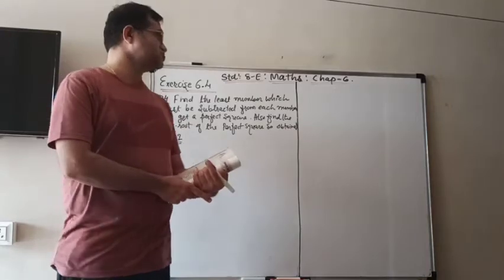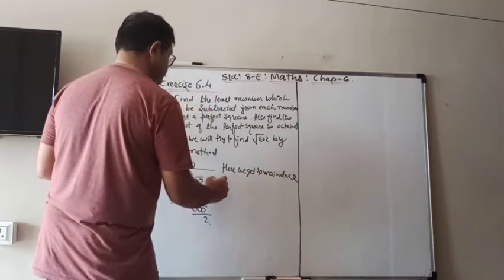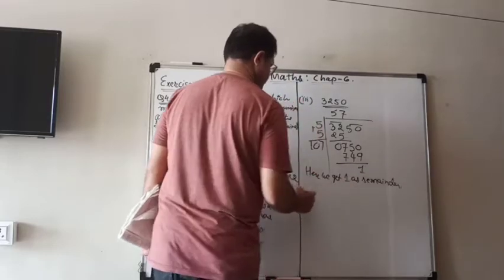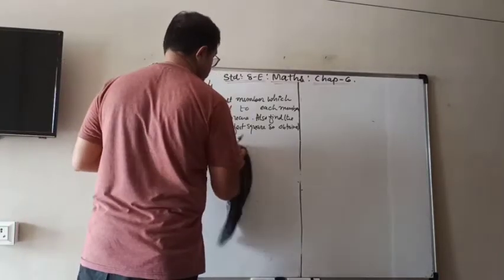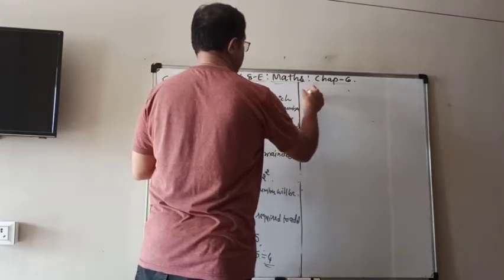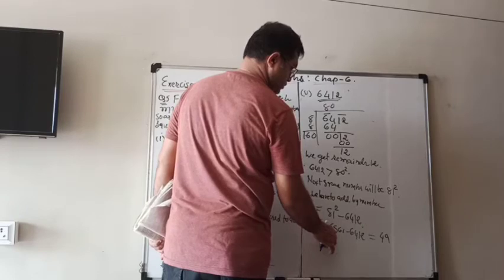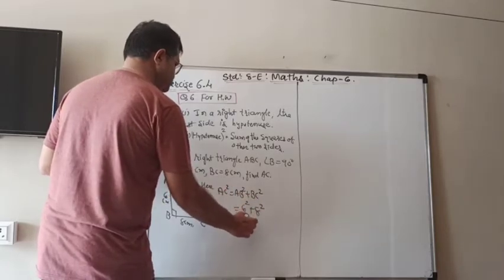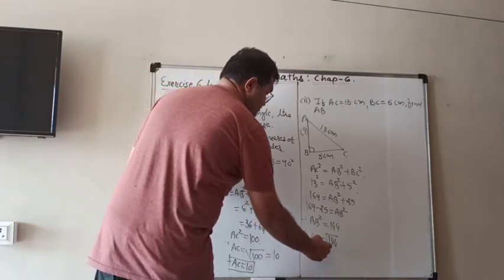STD 8-E.MATHS. CHAP-6(VIDEO-16)